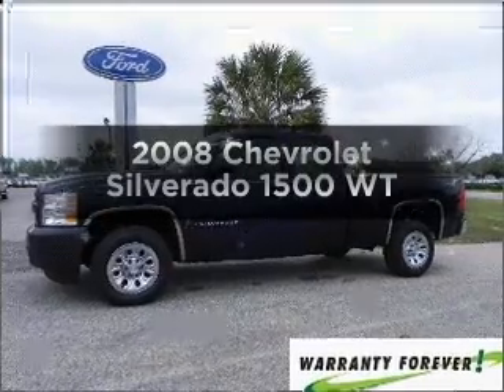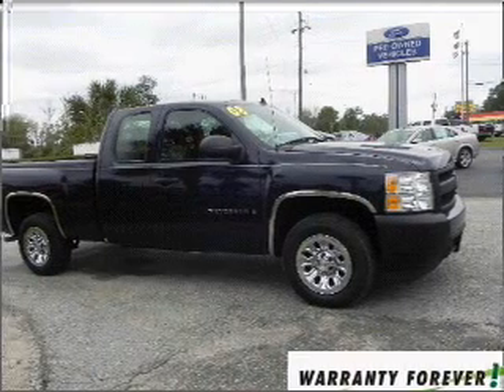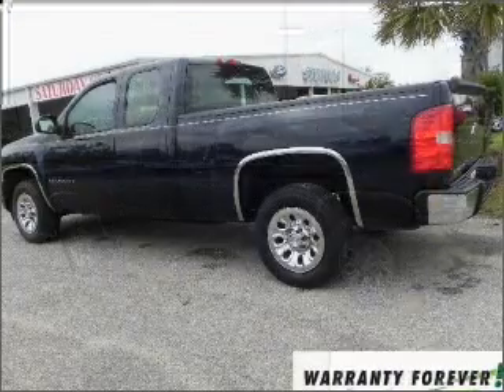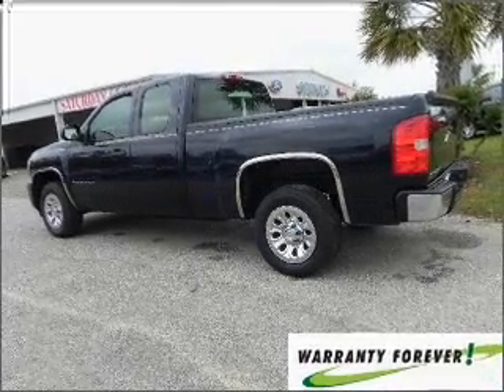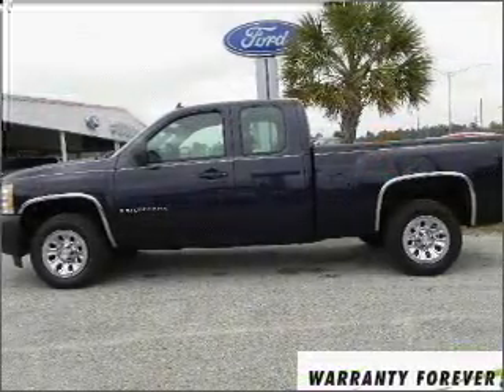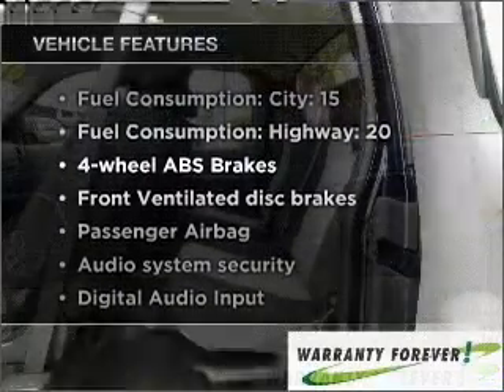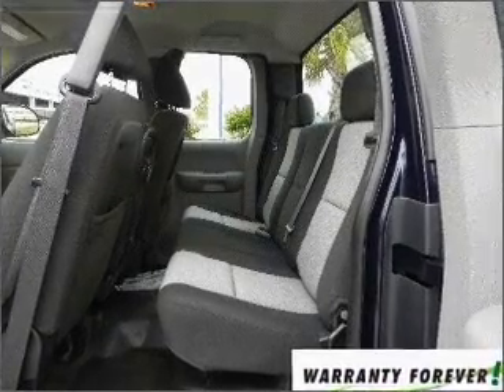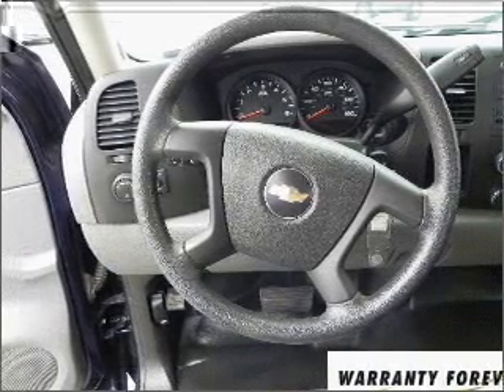2008 Chevrolet Silverado 1500 - Bay Minette AL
Year: 2008
Make: Chevrolet
Model: Silverado 1500
Trim: WT
Engine: 4.3 liter 6 cylinder 12 valve
Transmission: 4-Speed Automatic
Color: Blue Granite Metallic
Mileage: 25912
Address:
1304 S Us Highway 31